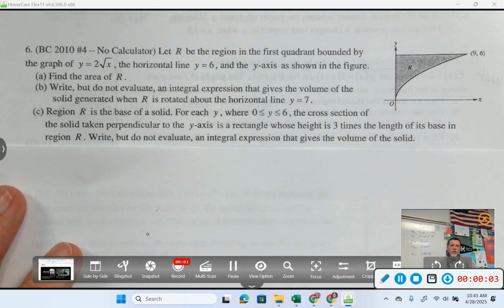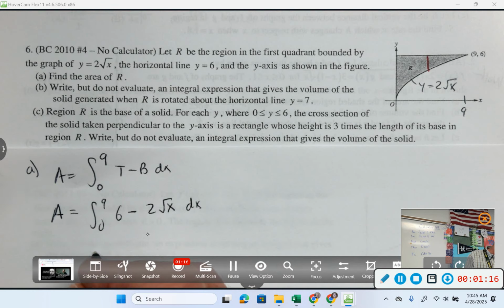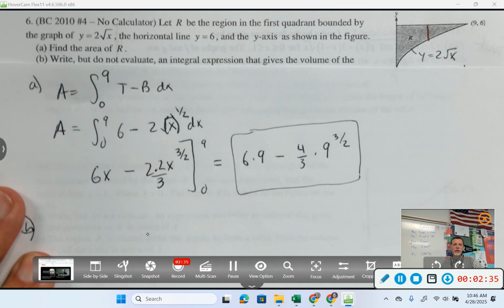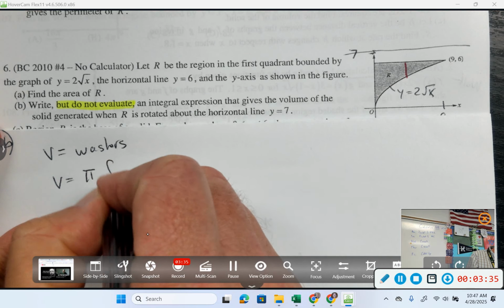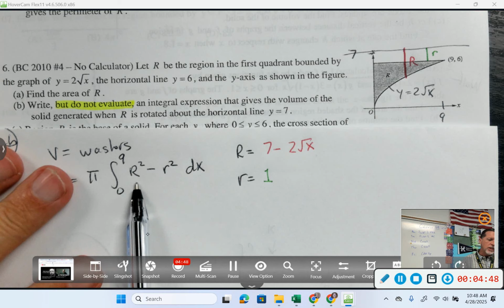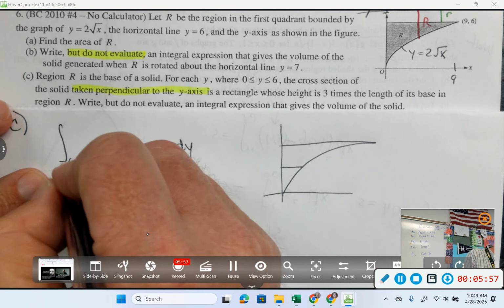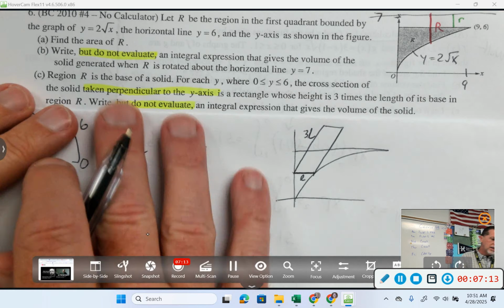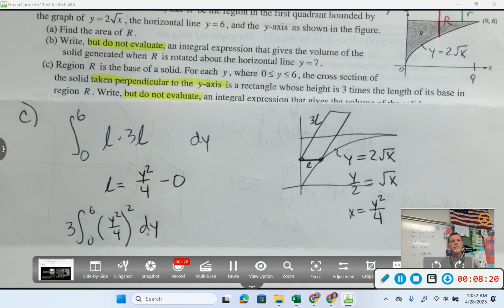FRQ Topic 1 Q6